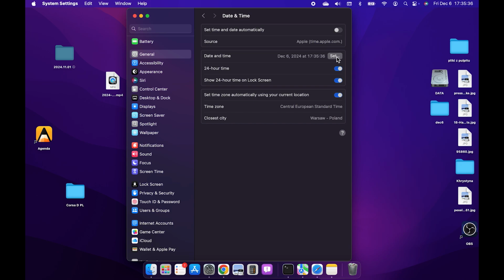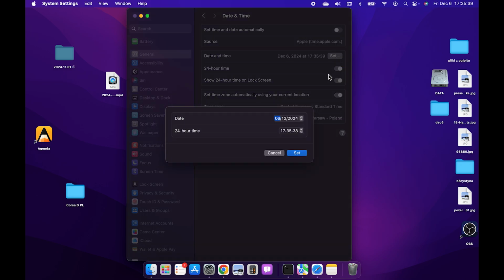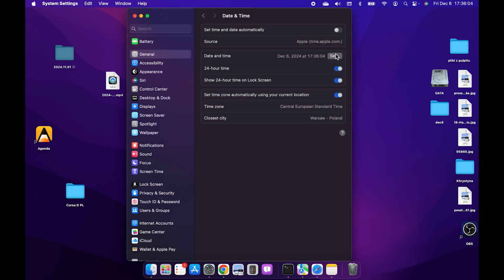APPLE Mac - How to Manually Change Date and Time on Your Mac - Customize Your Time Settings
In this tutorial, we’ll show you how to manually change the date and time on your APPLE Mac. While your Mac usually syncs automatically with the internet, you might need to adjust the time or date manually for various reasons. Follow these simple steps to update your time and date settings according to your needs.

How to manually change the date and time on Mac
Step-by-step guide to adjusting time zone and clock settings
How to disable automatic time syncing on Mac
Tips for managing time settings while traveling
Troubleshooting date and time issues on Mac